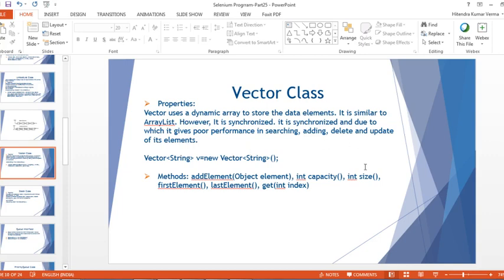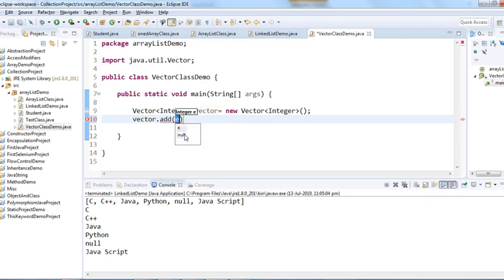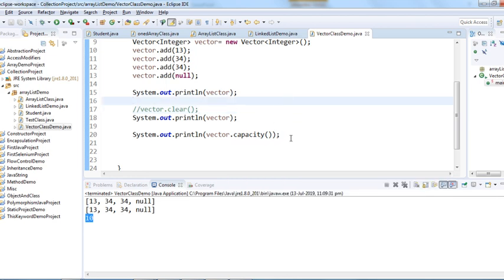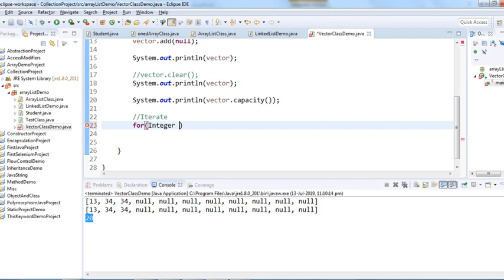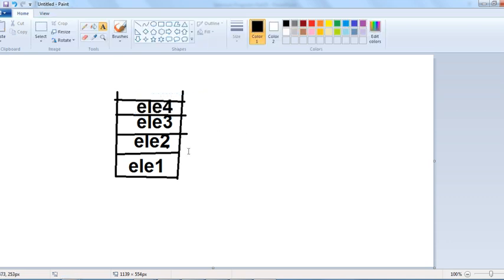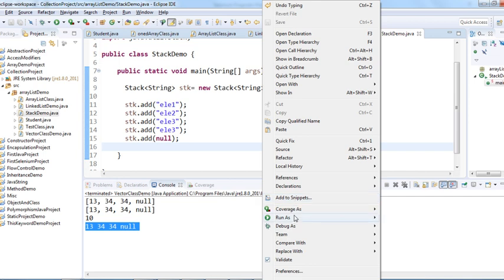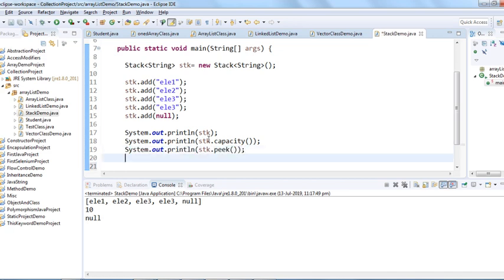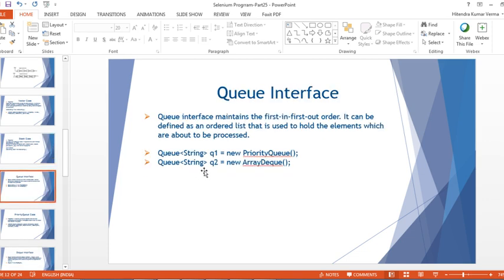Java for Selenium | Part25 | What is Vector and Stack Class in Java?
In this video, we will discuss about Vector and Stack Class in Java.